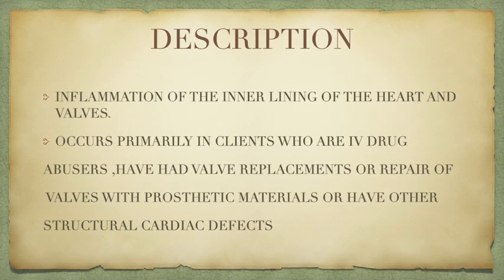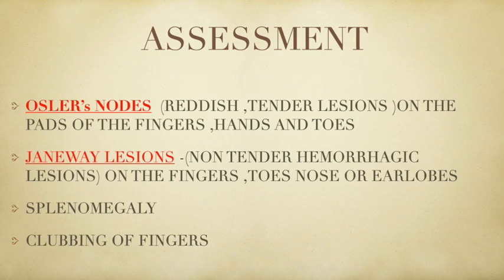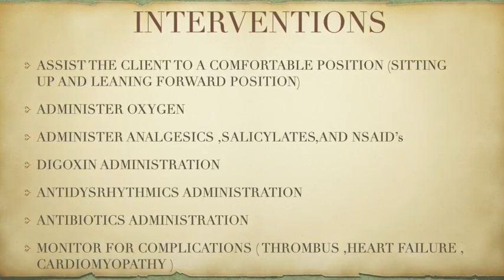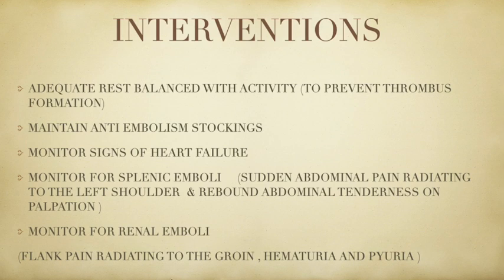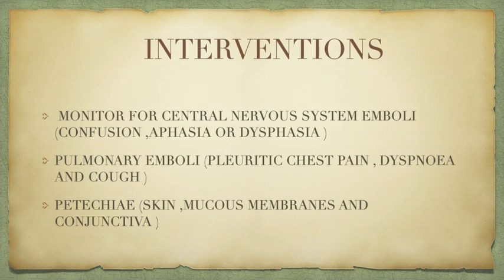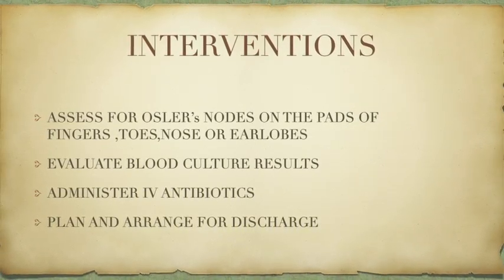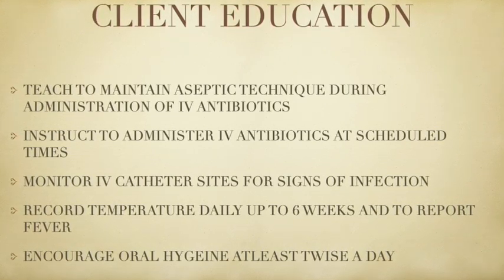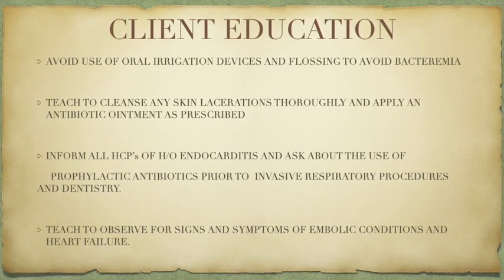ENDOCARDITIS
NCLEX REVIEW OF ENDOCARDITIS